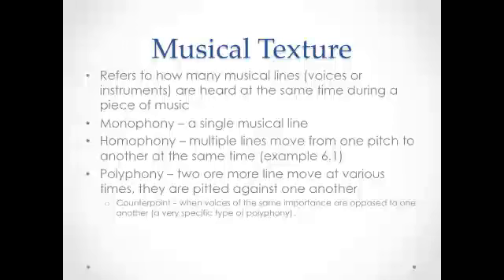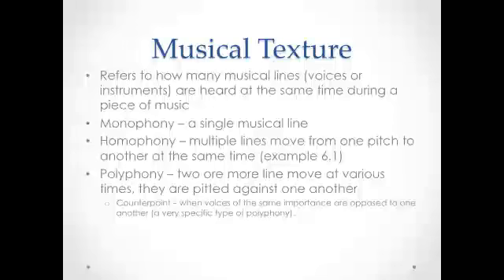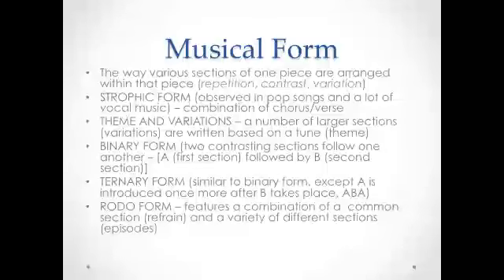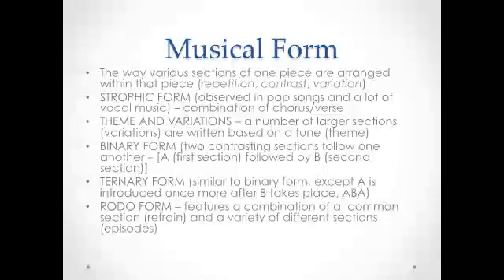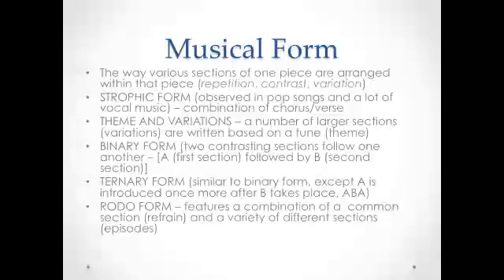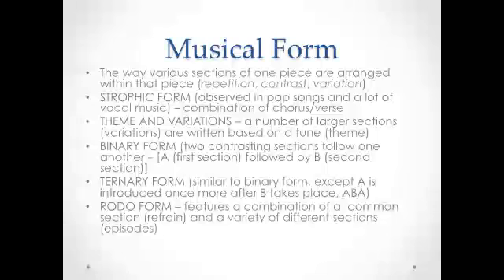Lecture on Musical Texture and Form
This is a lecture that should cover the topics of Texture and Form (Week 3 of MUS 100)